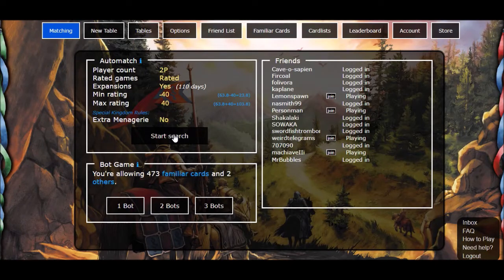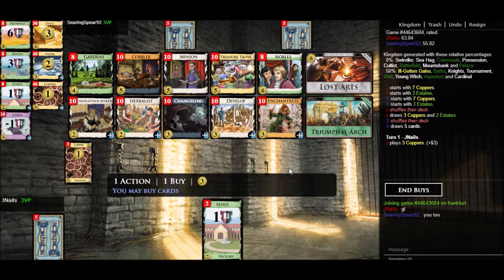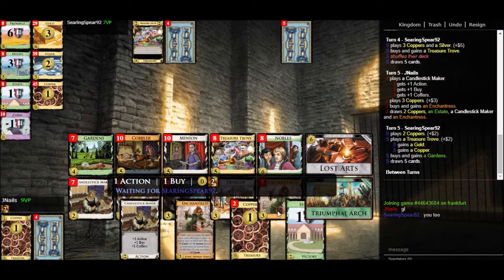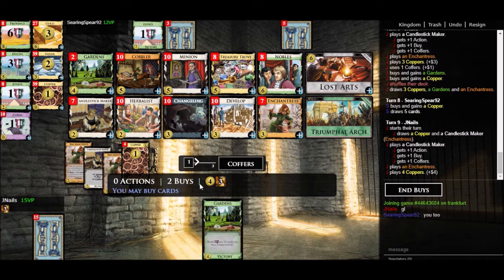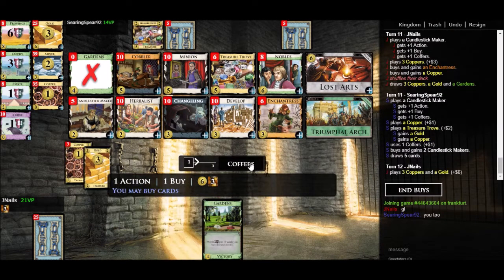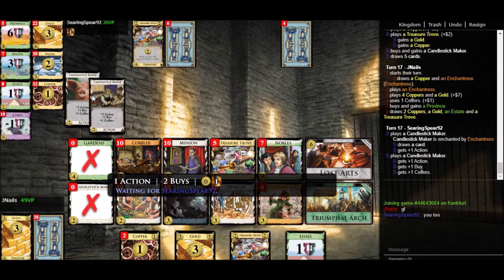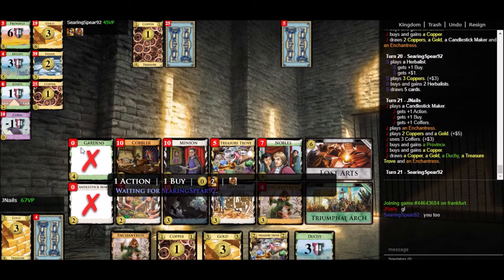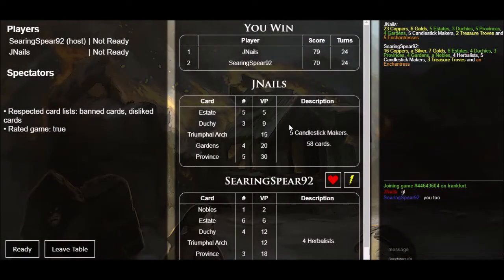More Dominion 8 - Gardens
Sometimes you do just buy copper.

This game is one of the outtakes from the Dominion Simplified series, which focuses on over-explaining the decision-making process.

A playlist of the rest of the games that didn't make the cut is available

Dominion can be played online at dominion.games